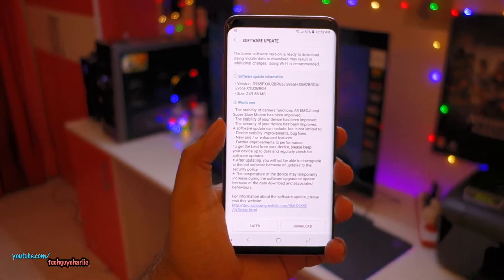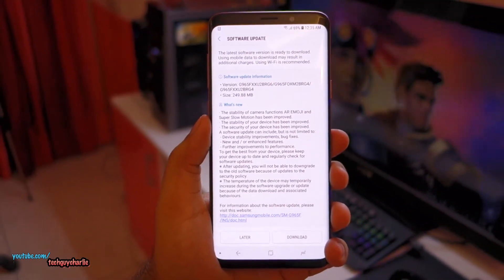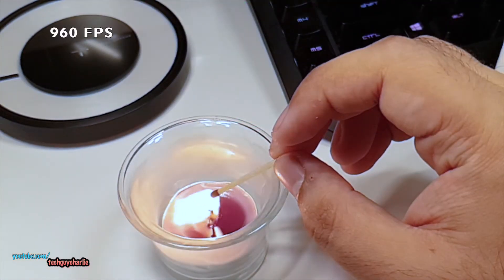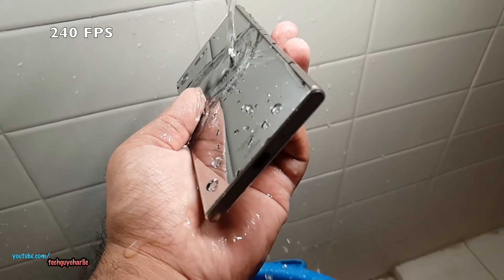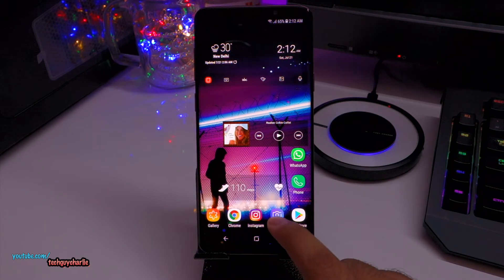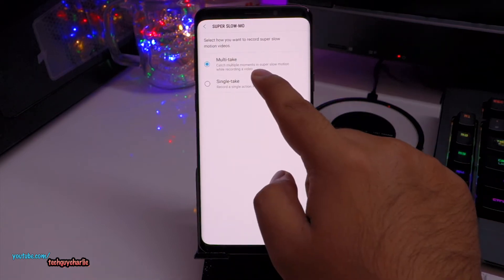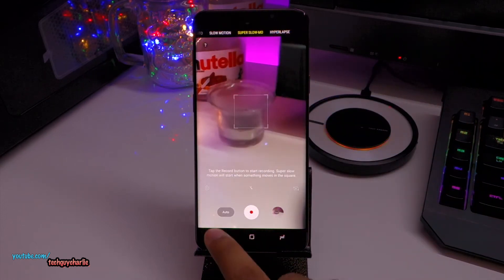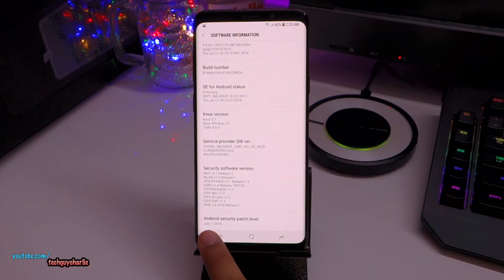New hidden 480fps slow-mo on the Galaxy S9 and S9+ with July update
Wireless charger for galaxy s9